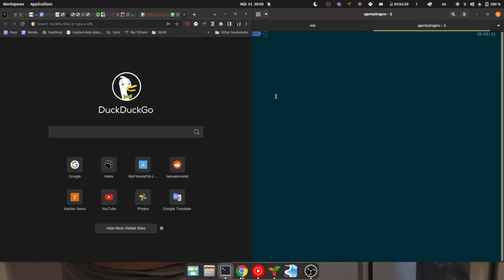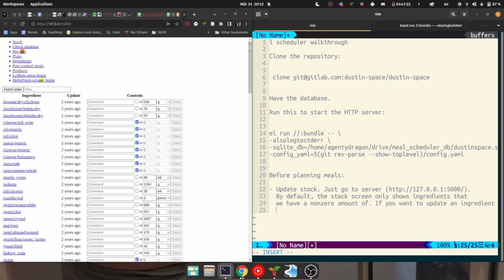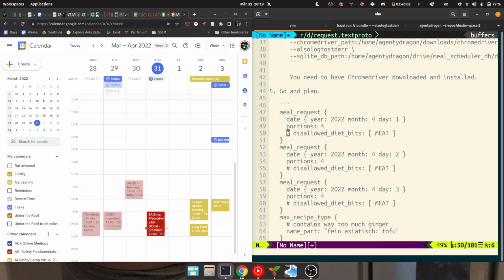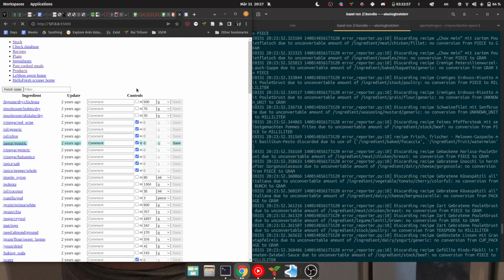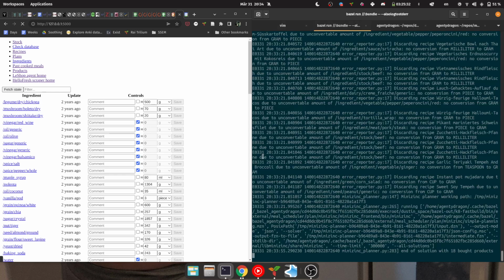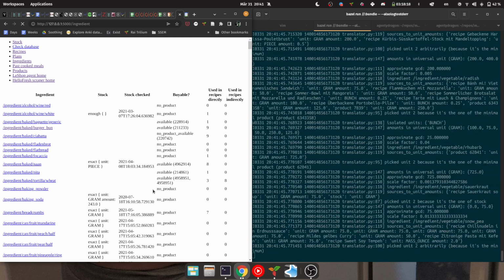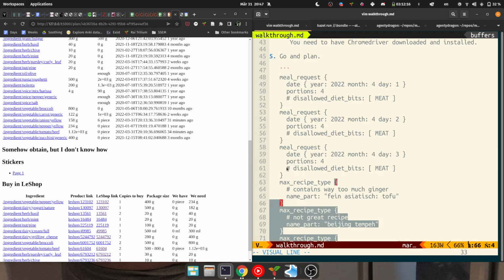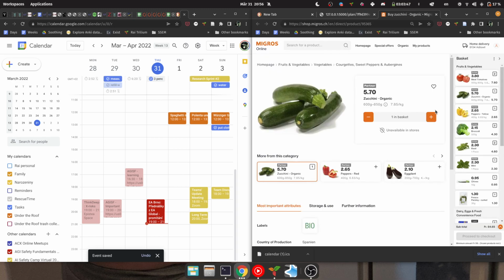Dustin Space meal scheduler demo